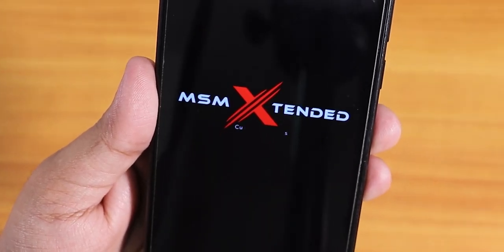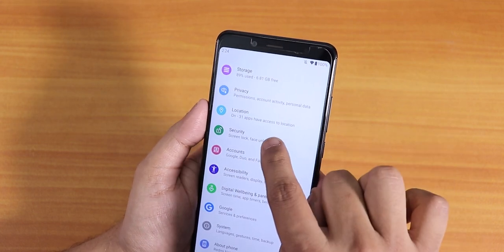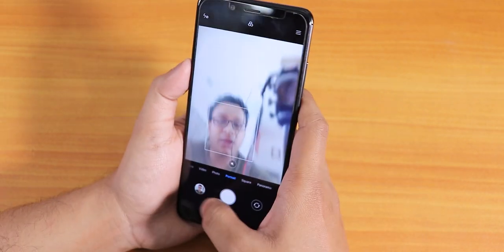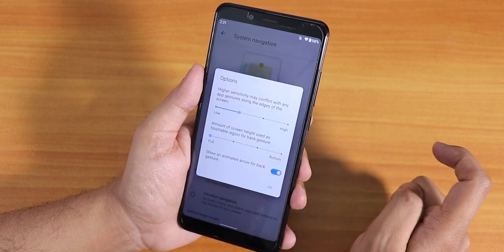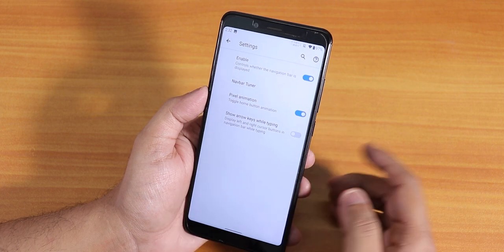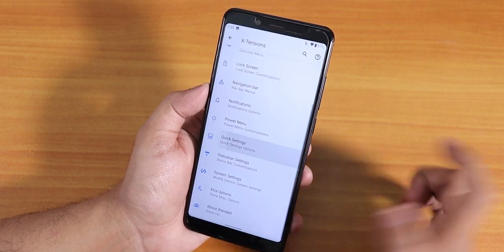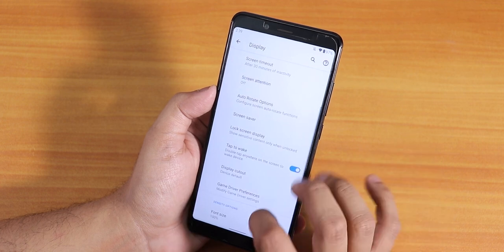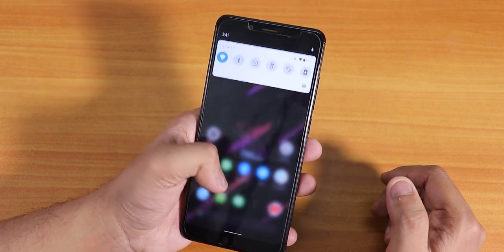MSM Xtended XQ 8.0 On Redmi Note 5 Pro! THE BOSS BATTLE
UPI: titash.sharma-1@okaxis